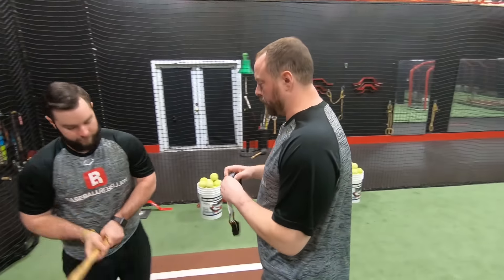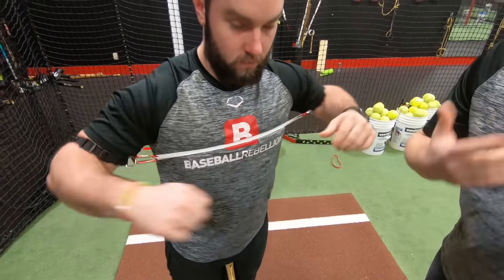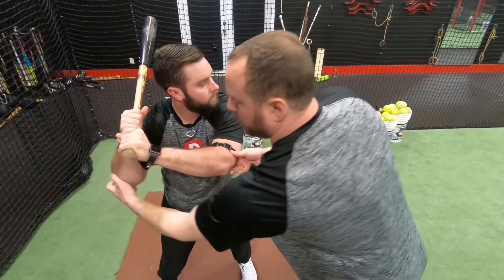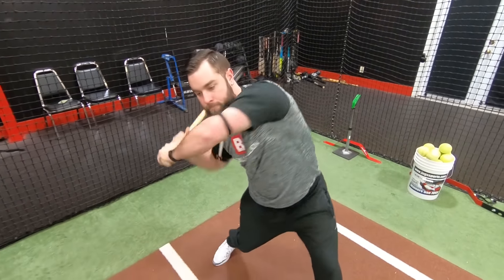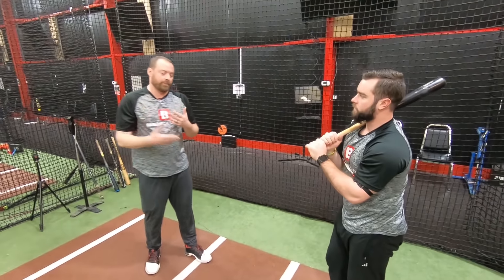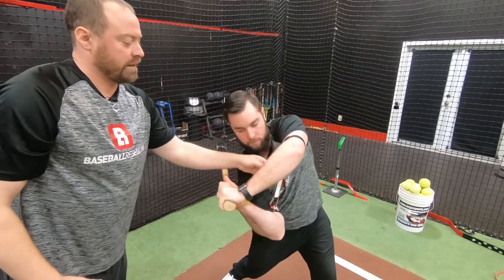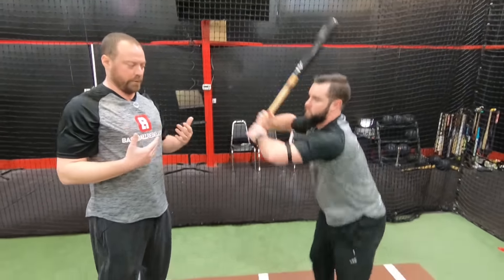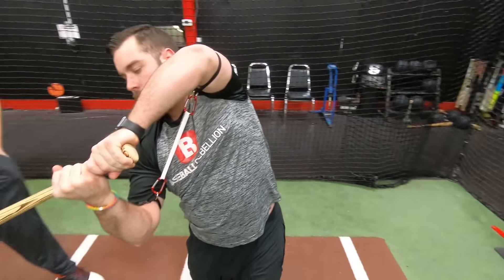Bat Drag Buster Explaination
Baseball Rebellion CEO Chas Pippitt explains why and how your hitter(s) should use the Bat Drag Buster in training. Stop late swing, buy the Bat Drag Buster today!